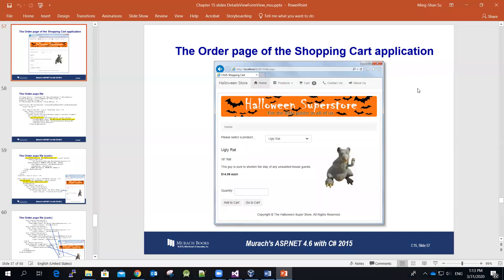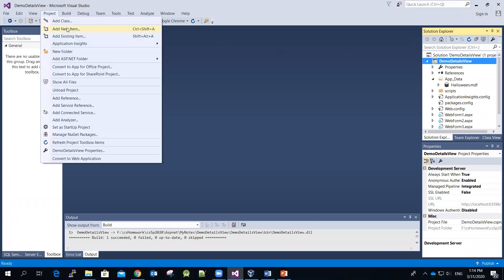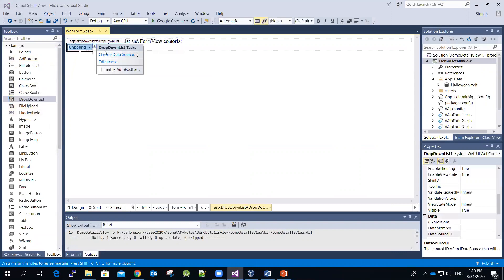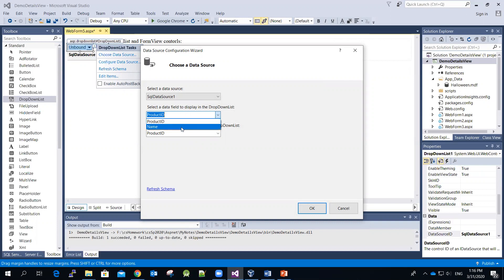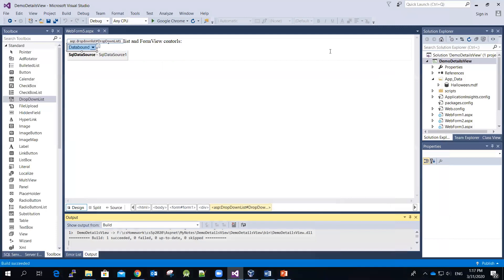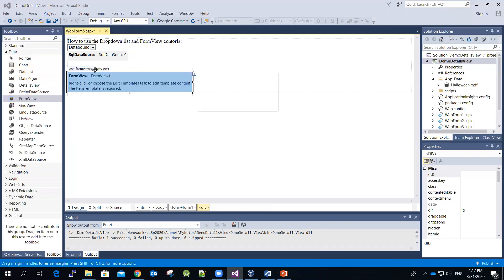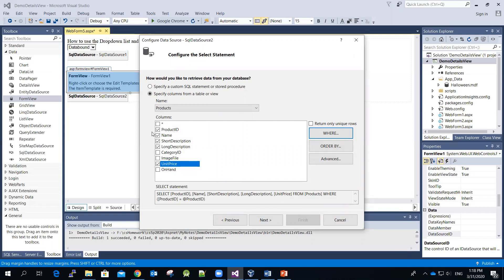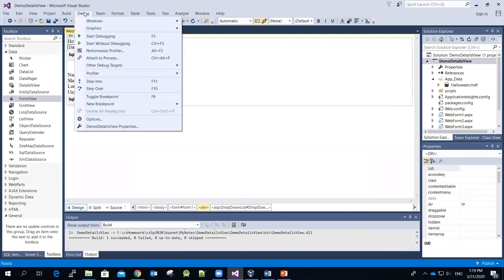Asp.net DropdownList and Formview controls